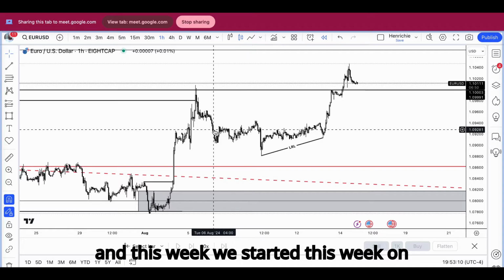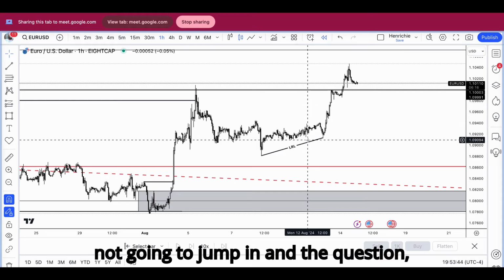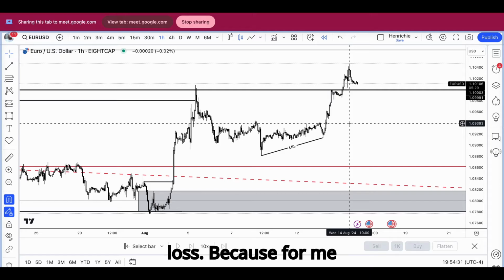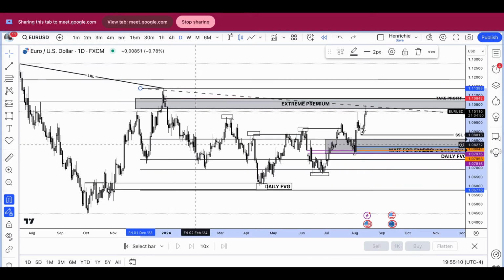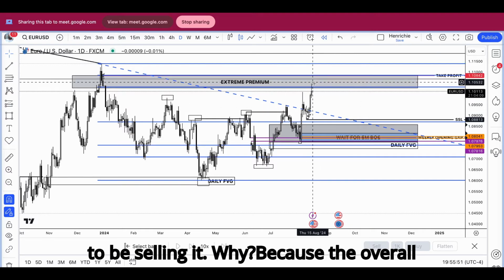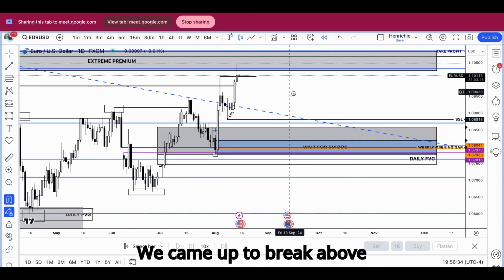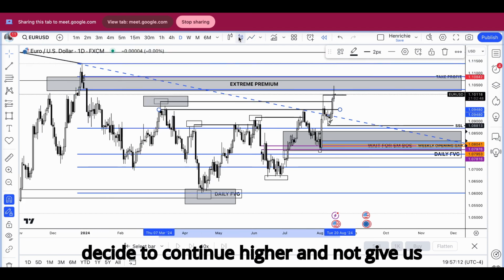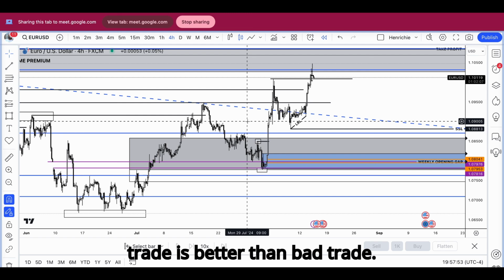"What I Do When Price Misses My Key Level: How I Navigate Missed Opportunities in Trading"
"What I Do When Price Misses My Key Level: How I Navigate Missed Opportunities"

In this video, I dive into a common challenge many traders face—what to do when price doesn’t reach your key level. I'll walk you through my personal strategy using a real EUR/USD example, showing how I analyze, anticipate, and ultimately decide to stay out of trades when conditions aren't right.

You'll learn why patience and discipline are crucial in trading, and how to avoid the trap of jumping into bad trades when your setup doesn't materialize. Whether you're a beginner or an experienced trader, these insights can help you refine your approach and improve your trading decisions.